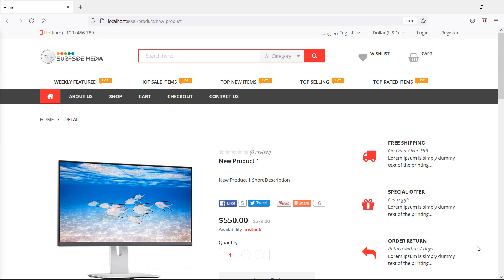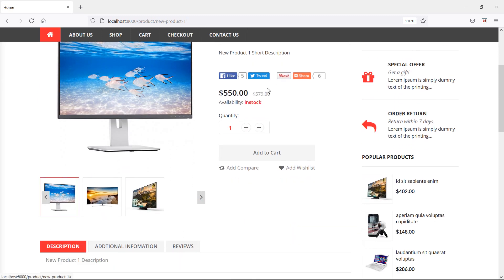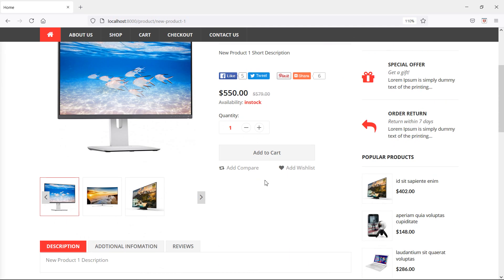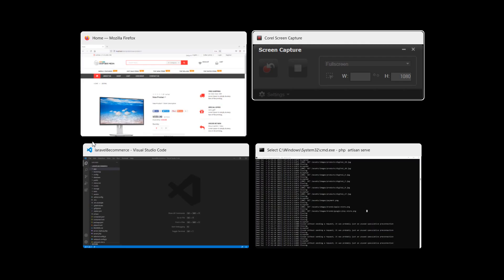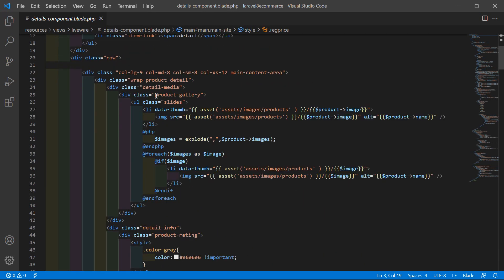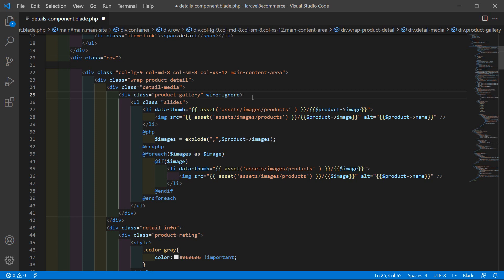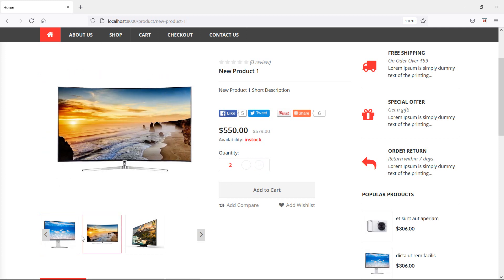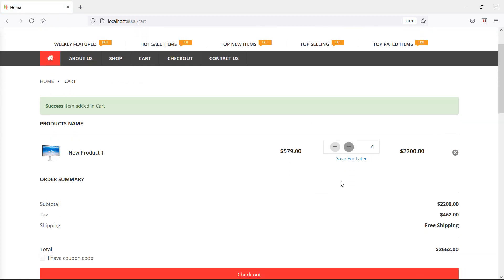Laravel 8 E-Commerce - Problem of Product Gallery and Their Solution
In this video I will talk about Problem of Product Gallery and Their Solution.

TOPIC DISCUSSED:

Problem of Product Gallery and Their Solution

Your Queries -

1.How to resolve the issue of product gallery in laravel 8 ecommerce?
2.What are the steps for resolving the issue of product gallery in laravel 8 ecommerce?